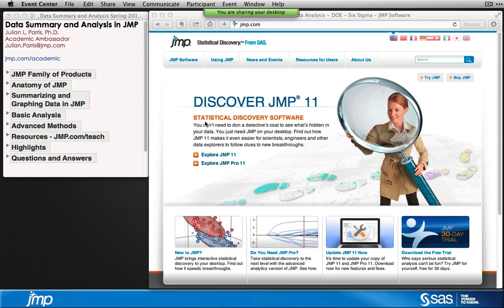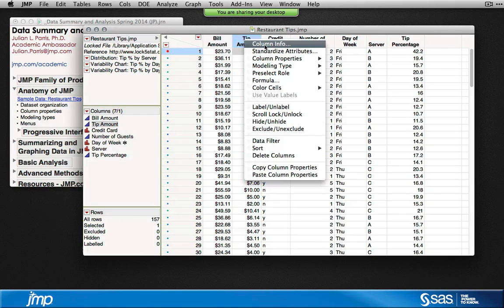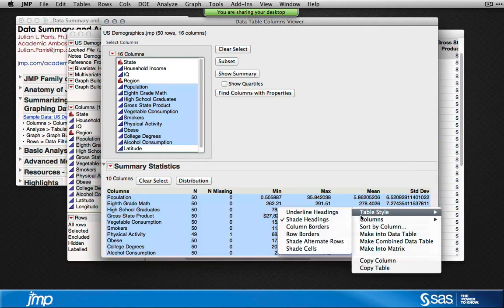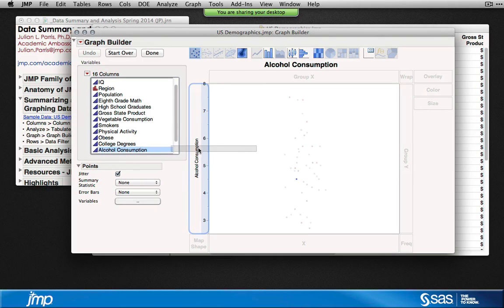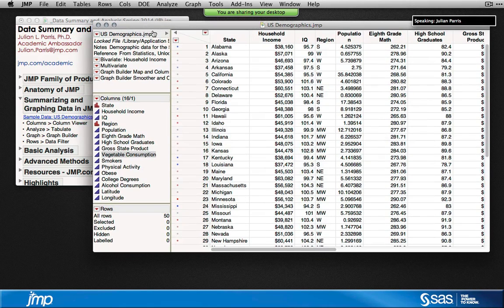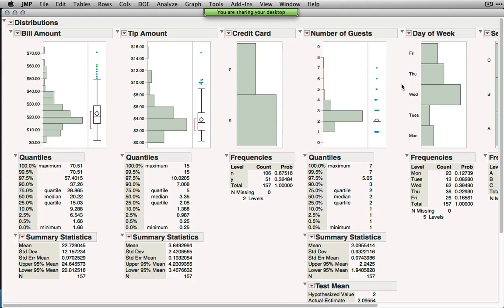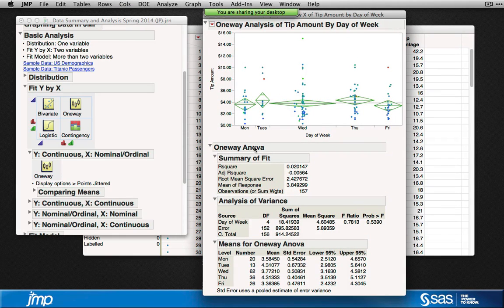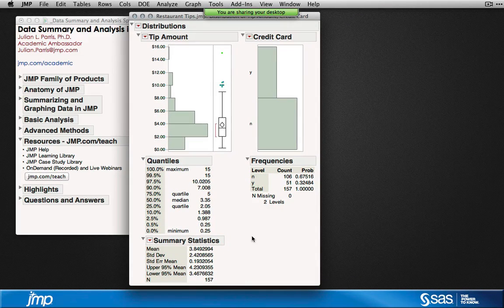Data Summary and Analysis (Webinar)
A full-length webinar by Julian L. Parris, Ph.D., JMP Academic Ambassador, about creating summaries and performing data analysis using JMP software.